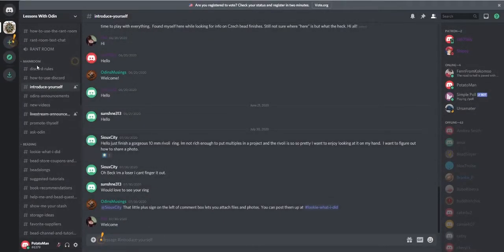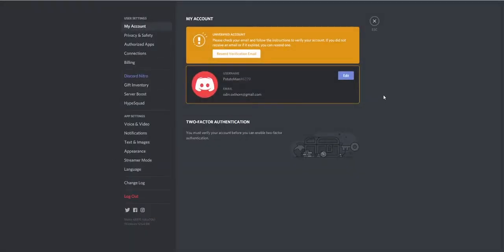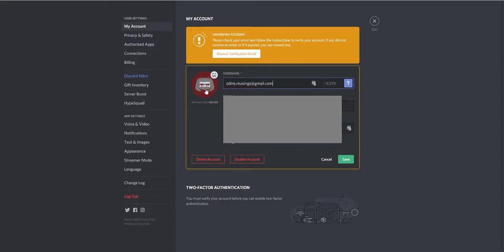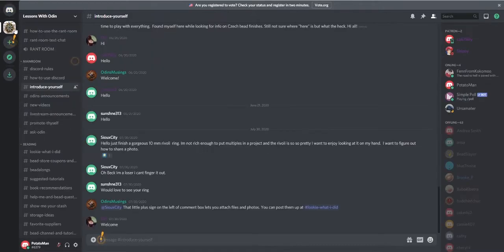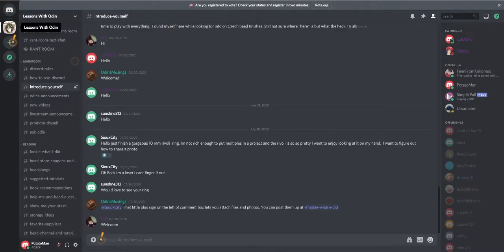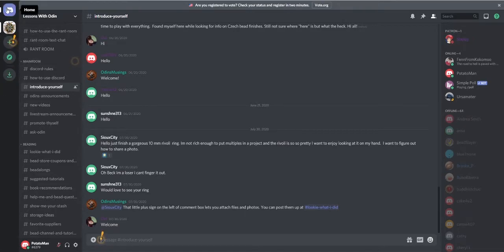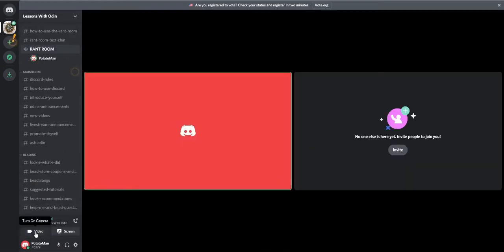How To Join Discord for Lessons With Odin Channel - Join us!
Here is a quick tutorial for how to join the Lessons With Odin Discord channel, as well as a run down on using Voice chat.